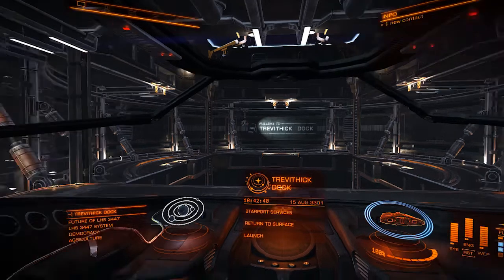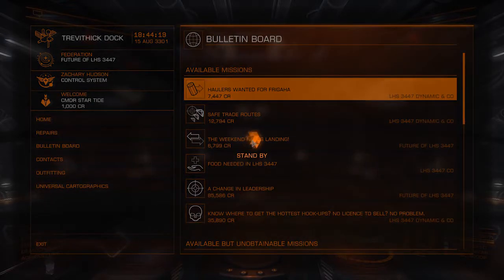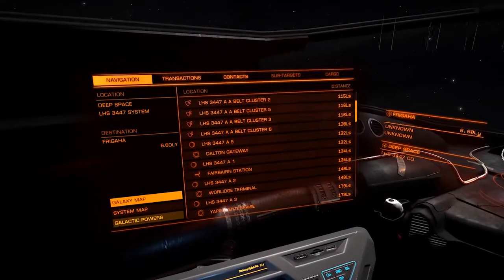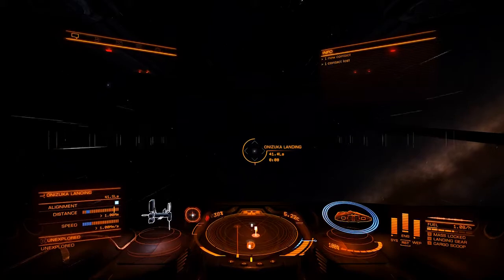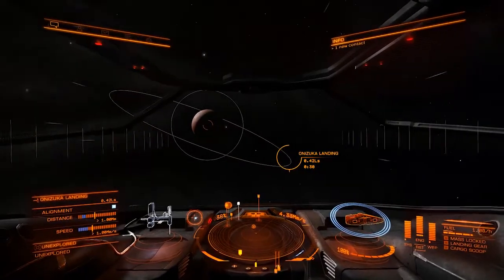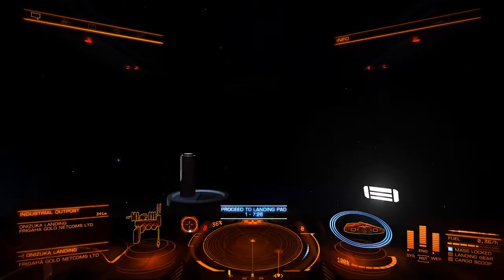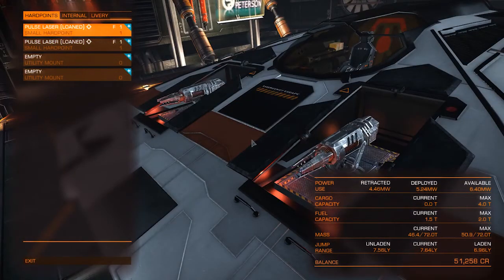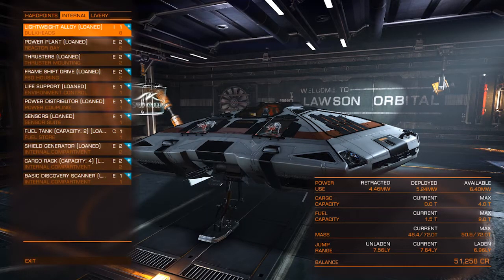Elite: Dangerous - Wtf is warp drive?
Time to fly a spaceship in my new Elite:Dangerous series!